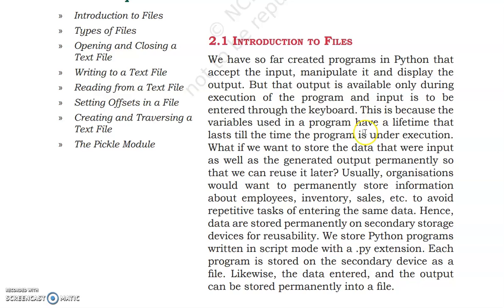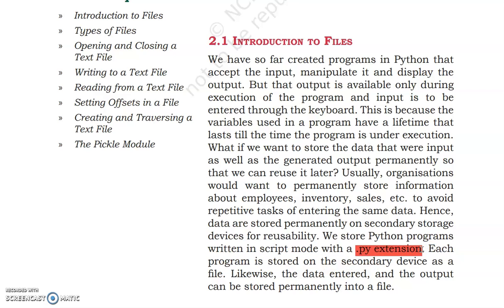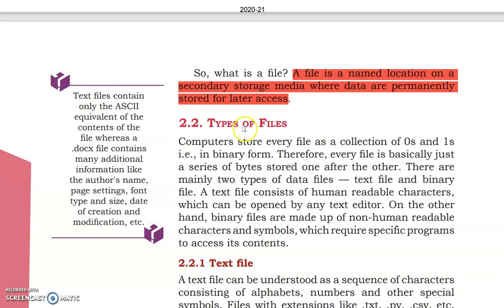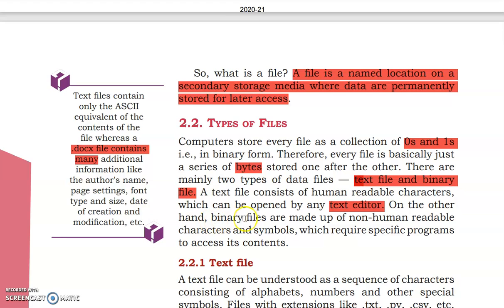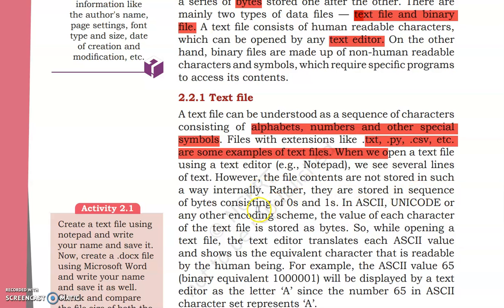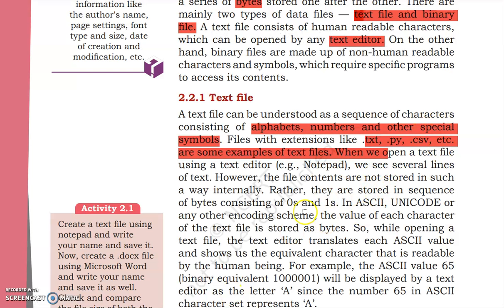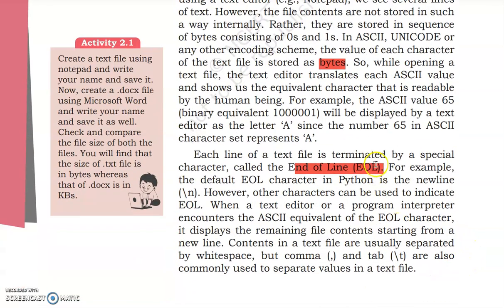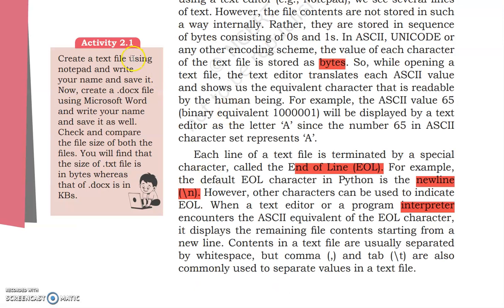Computer Science#Python# File Handling# Introduction to FILES#TEXT FILES{.txt} Human Readable File